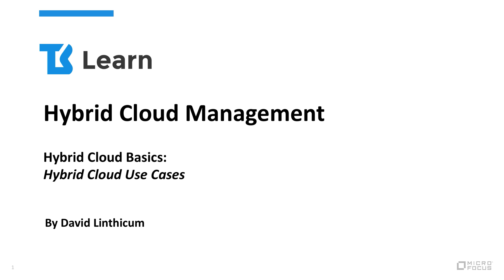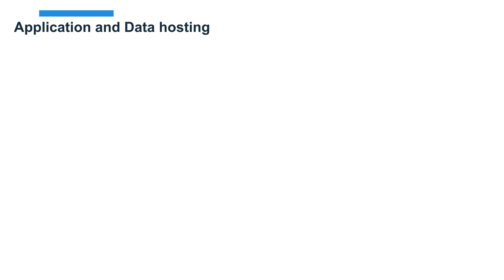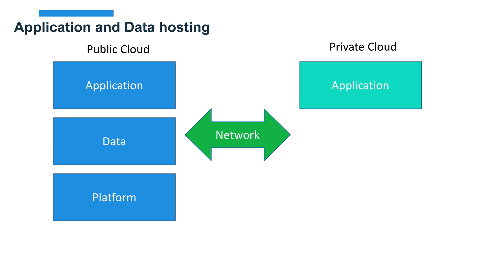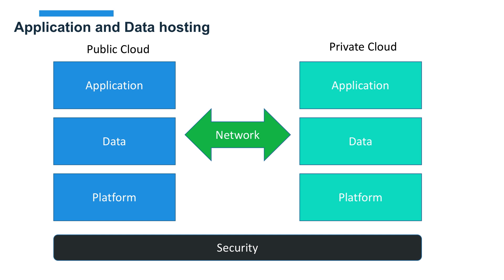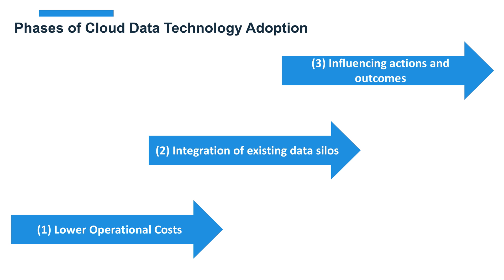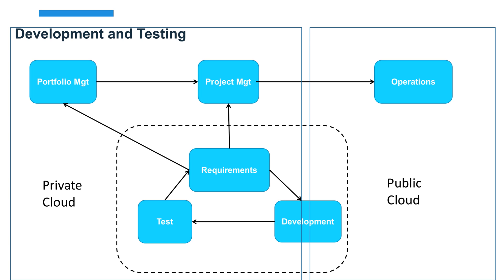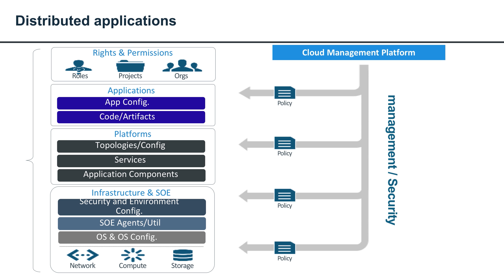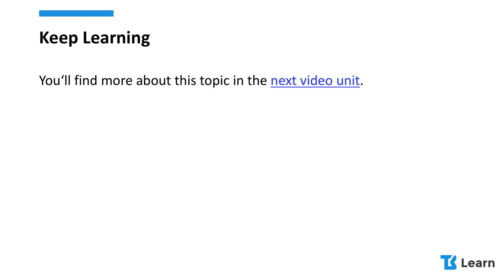Hybrid Cloud Use Cases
Learn how hybrid clouds are used to host data and applications, including dev and test environments as well as distributed applications.